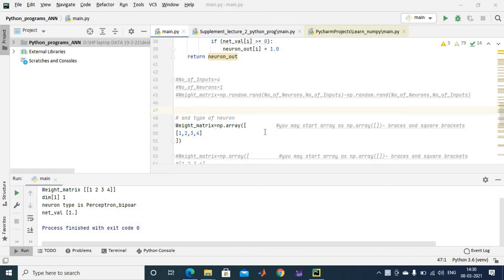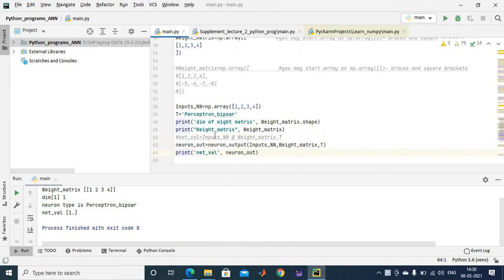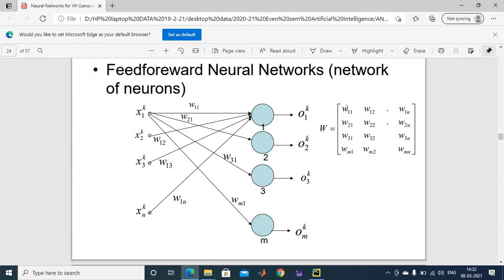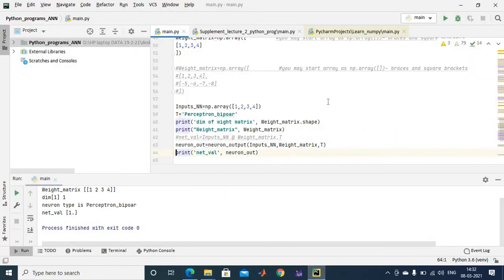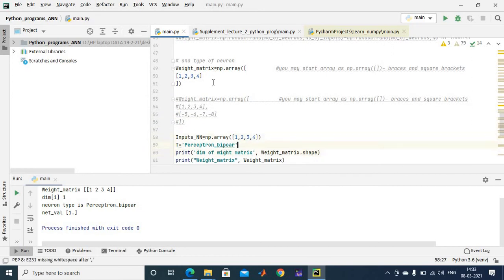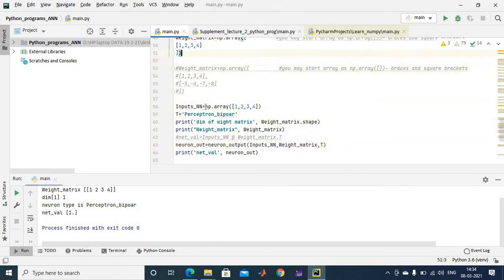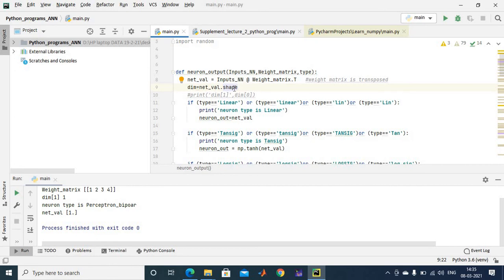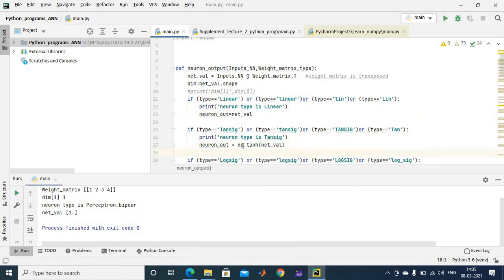Supplement_to_lecture_1_python_prog Part 1